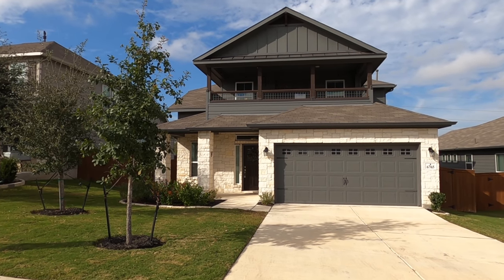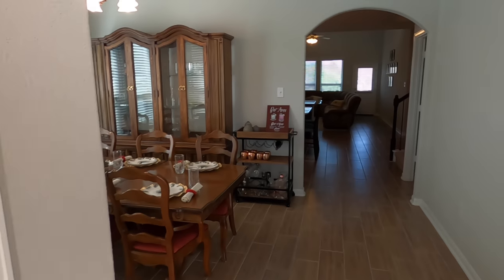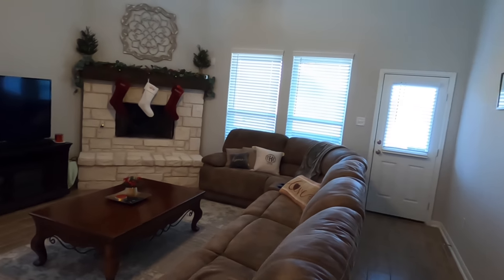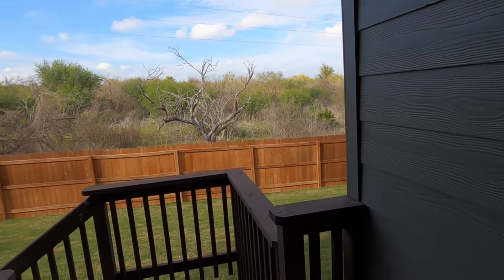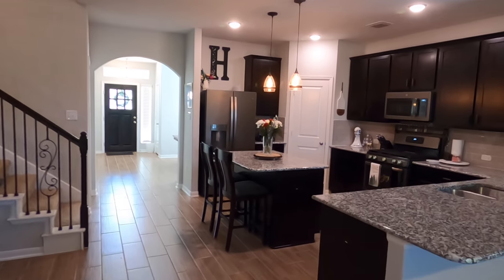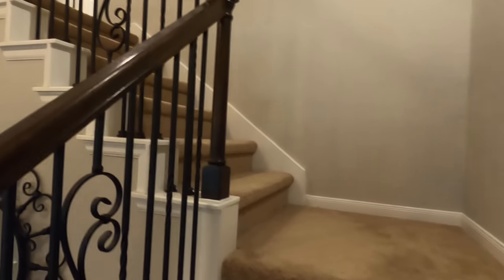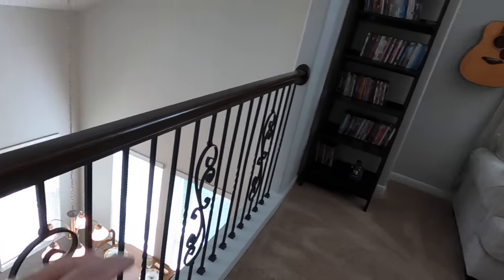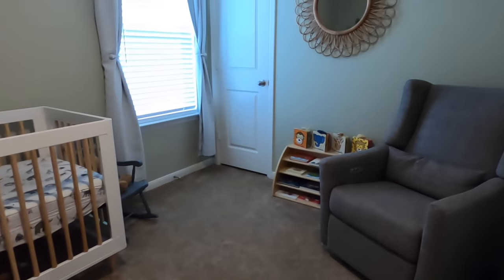Pre Existing Home for Sale, Castle Rock Homes, Homestead Community, Schertz Tx